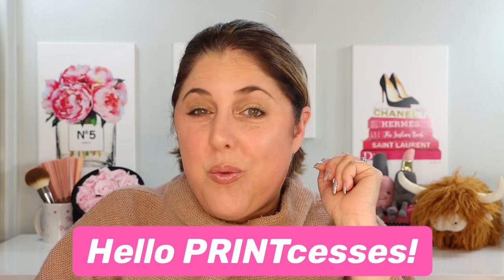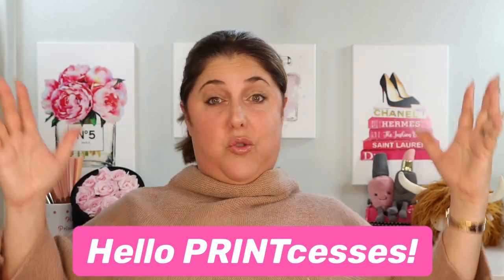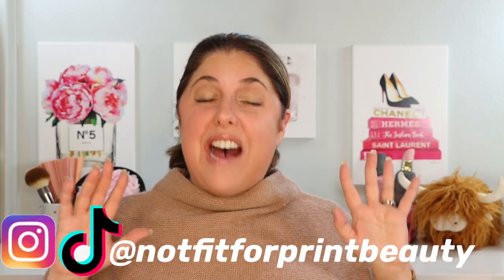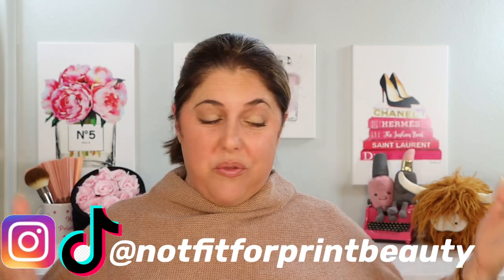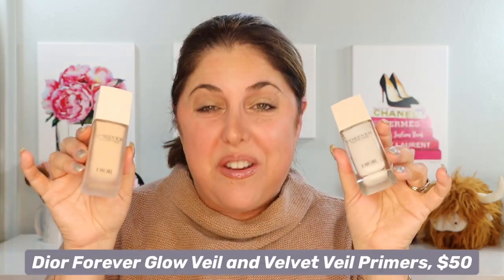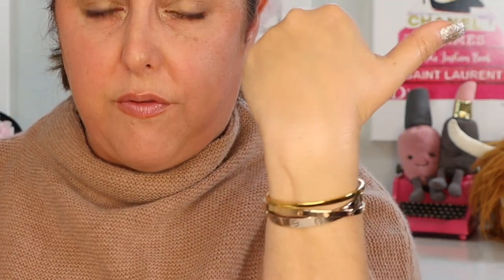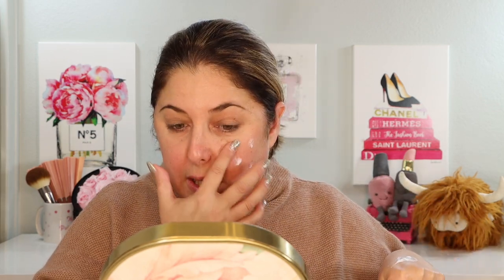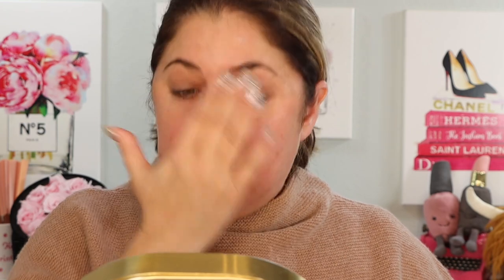NEW DIOR Forever Glow Veil and Velvet Veil Primers!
Hello PRINTcesses!

**Excited to look at the NEW DIOR Forever Glow Veil and Velvet Veil Primers!!**

👍 Send Me Items:
4712 E. 2nd Street # 546

👇Products Mentioned👇

DIOR Forever Glow Veil Primer

DIOR Forever Velvet Veil Primer

Makeup By Mario SurrealSkin Foundation in shade 6W

Charlotte Tilbury Cream Bronzer in Shade 2

Natasha Denona Puff Paint in Darya

Natasha Denona Peony Lipgloss

My foundation matches for your reference:
Surratt 6